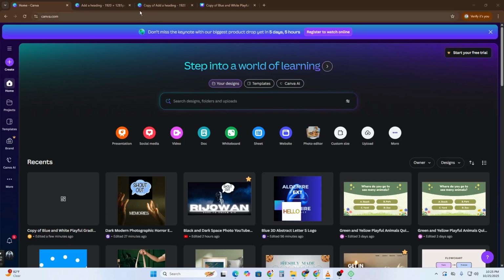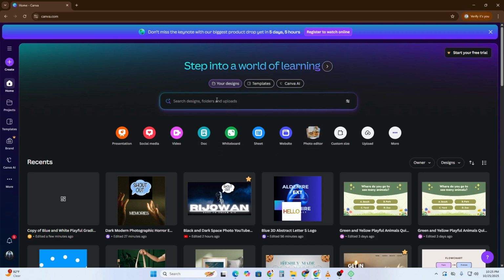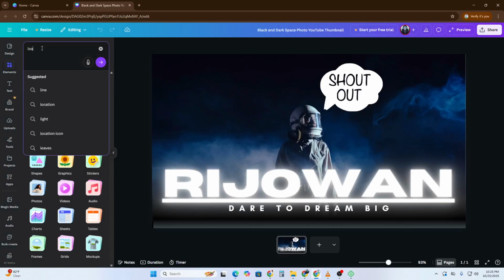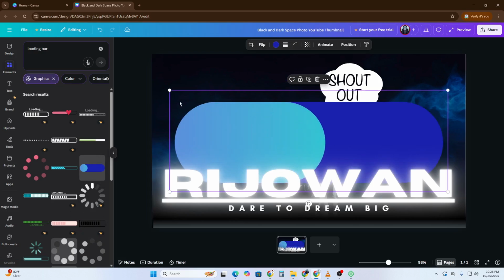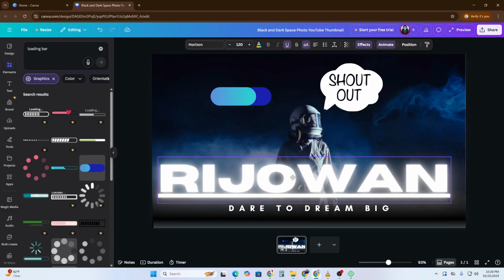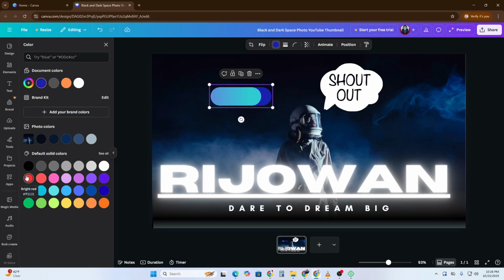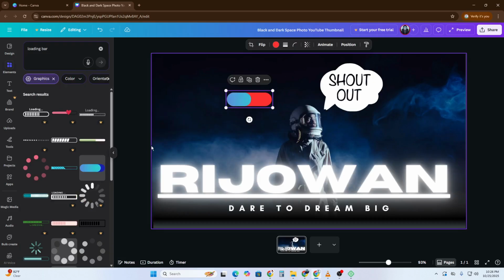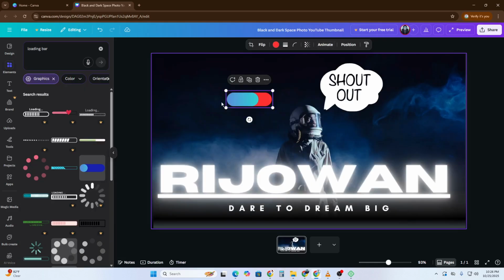How to Create Your Own Progress Bar in Canva - 2025 (Very Easy)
How to Create Your Own Progress Bar in Canva
In this video, How to Create Your Own Progress Bar in Canva, you’ll learn a quick and easy way to design a custom progress bar for your videos, presentations, or social media posts. Discover how to use Canva tools, shapes, and animations to make your progress bar stand out and enhance your creative projects effortlessly.